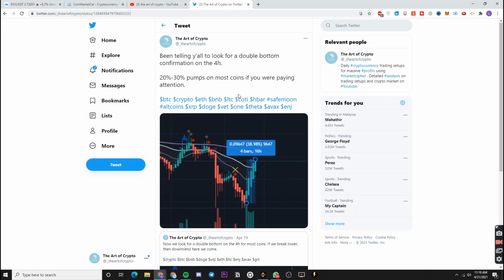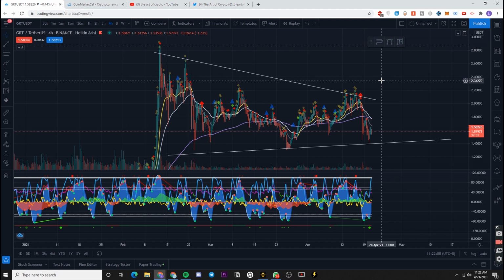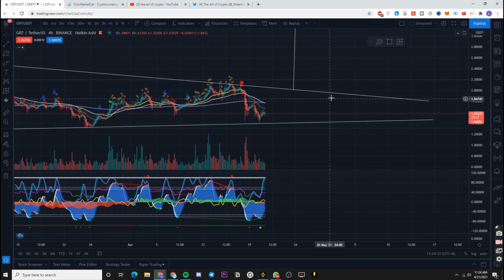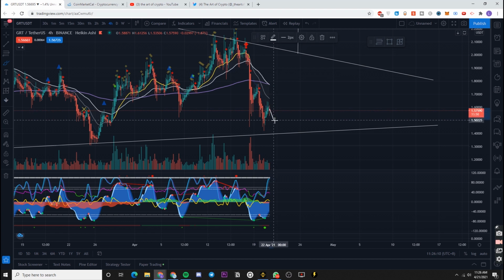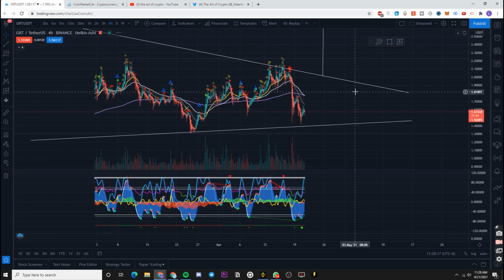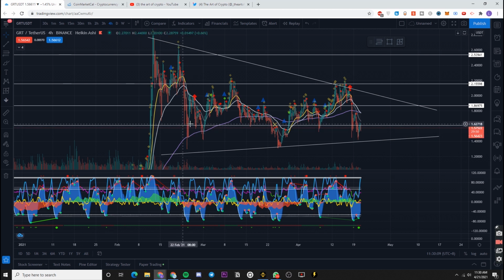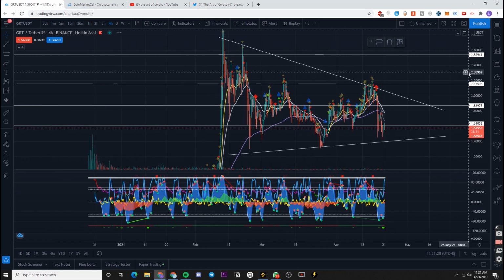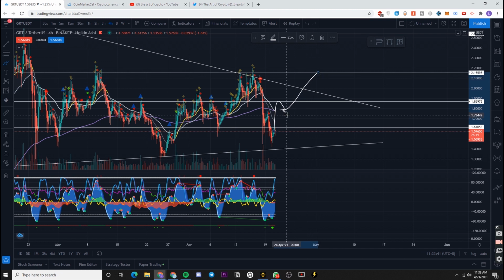The Graph Crypto $GRT Price Prediction and Analysis 2021 | Market Cipher Guide and Analysis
In this video we will do a price prediction and analysis of The Graph Cryptocurrency ($GRT) using Market Cipher as the primary indicator. As usual, I want you to wait for confirmation and not jump into a trade prematurely as well as exercise proper risk management, and with that may the gains be with you friend, peace!

TIMESTAMPS
0:00 Intro
1:15 GRT Price Prediction 2021
9:00 GRT Fundamental Analysis